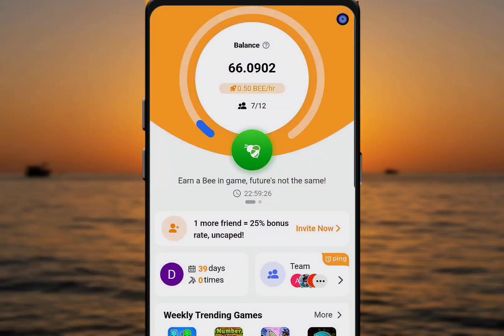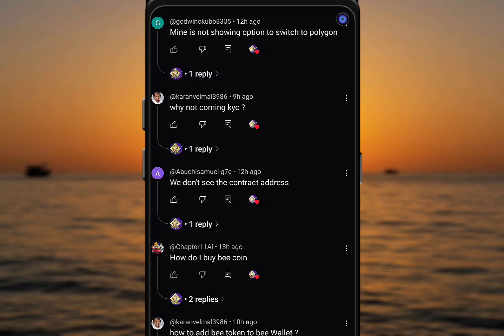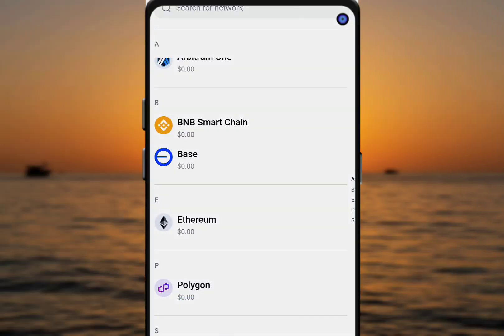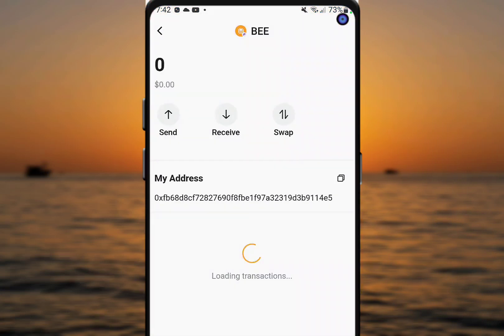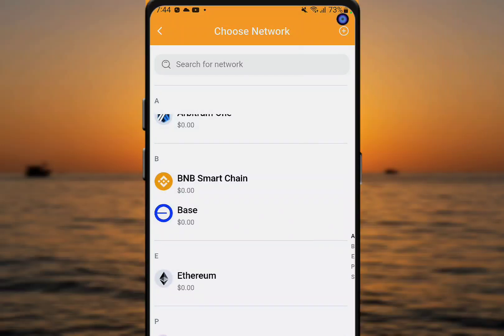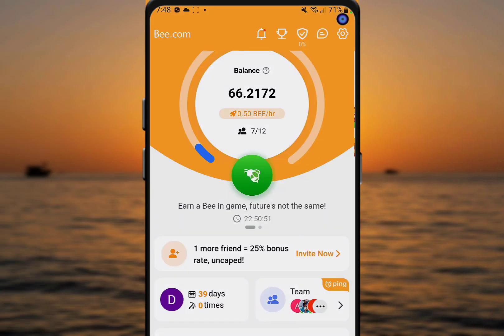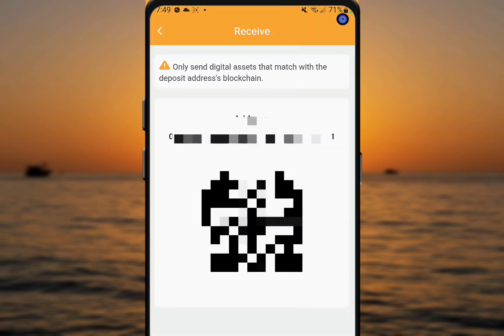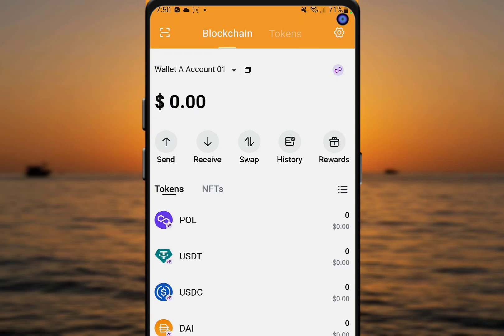How to Import Bee Network Contract Address | Sell Bee Coin | Bee KYC (Step-by-Step guides)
🚀 Want to add Bee Network to your crypto wallet and don't know how to? Don't worry! In this video, I’ll show you the official Bee Network contract address and guide you step by step on how to import Bee Coin (BEE) into your wallet.

Contract Address👇
0xeBF6A2180917e063045D60B05Ca5124E9B99A0fa

Select👇
Polygon Network

💡 What You’ll Learn in This Video:

Bee Network contract address explained

How to add/import Bee Network tokens to your wallet

Step-by-step setup with MetaMask/Trust Wallet

Common mistakes to avoid when importing Bee Coin

How to check your Bee Network balance after import

⚡ Whether you’re new to Bee Network or already mining BEE, this guide will make sure your tokens are safe and visible in your wallet.

# bee Network
# bee withdrawal
# bee kyc
# bee network update